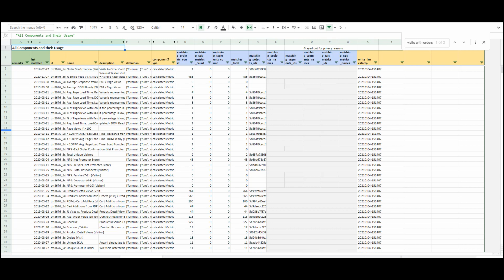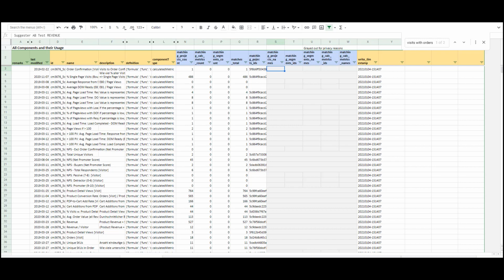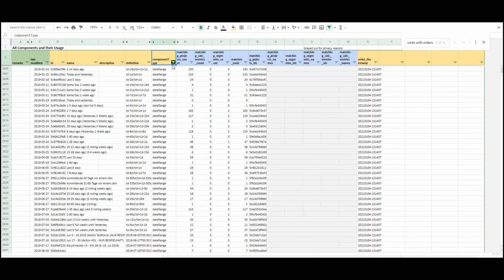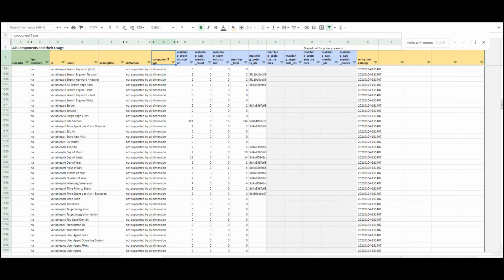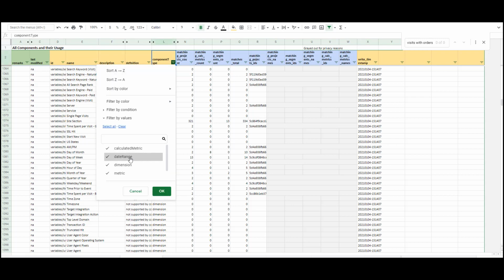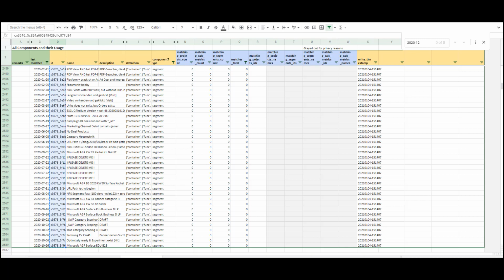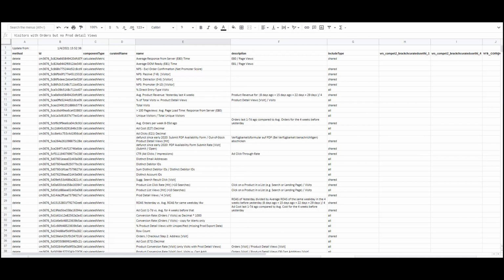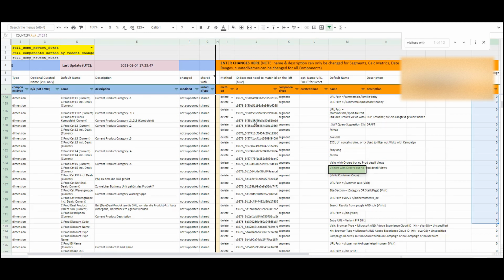Delete unused Segments and Metrics with the Google Sheets Adobe Analytics Bulk Component Manager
How you can use the Adobe Analytics Bulk Component Manager for Google Sheets to find out...
1. How often a Calculated Metric, Success Event, Segment, Dimension or Date Range is used in your Adobe Analytics Account (e.g. in Workspaces, other Segments or Calculated Metrics)
2. Where it is used (which Workspaces, Segments, Calculated Metrics)

Then identify the unused components and delete or rename them all at once with a couple of clicks!

Note that the interface shown in this video is from an early version of the Component Manager. To learn more about the current (much-expanded) Component Usage tab, go